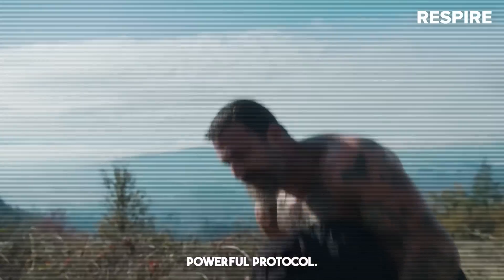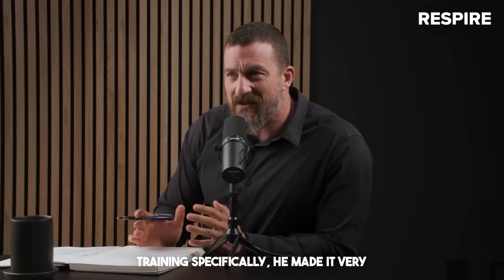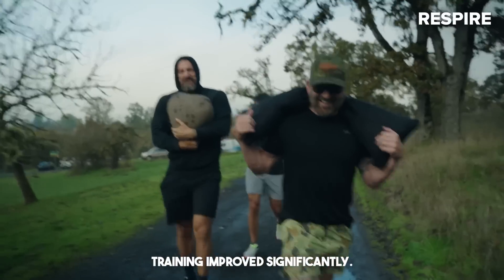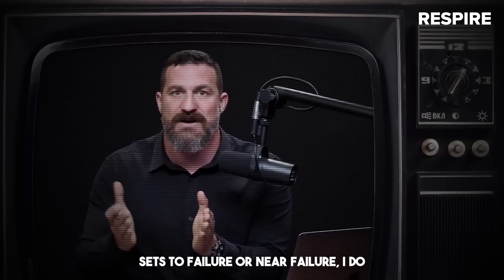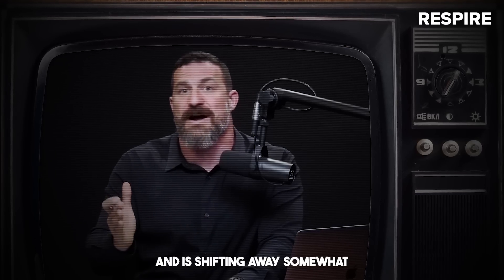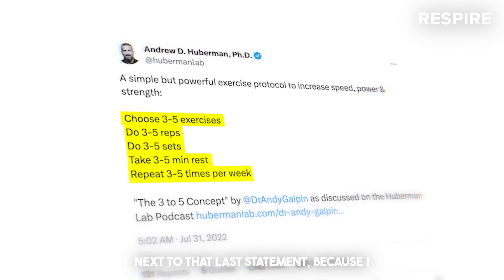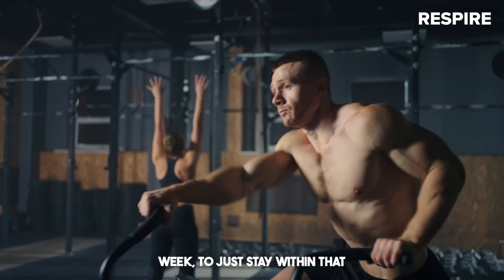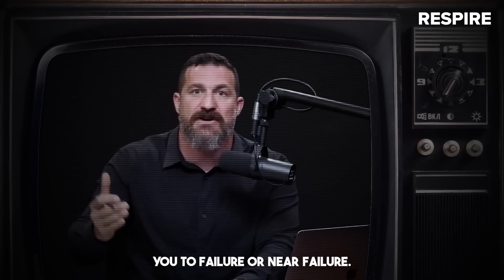Neuroscientist: The ONLY Workout Routine You Will Ever Need | Andrew Huberman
Andrew Huberman explains the “3 by 5 Protocol”, a fitness regimen with a wide range of benefits including increased strength, less muscle soreness, improved cardiovascular activity, and better mental focus and clarity.

00:00 Intro
00:26 The “3 to 5 Concept”
1:43 Benefit 1
02:16 Benefit 2
3:16 Benefit 3
05:17 The Protocol
08:14 Conclusion

This video is a condensed and highly edited version of the full 96 minute podcast from @HubermanLab. We highly recommend watching the full episode and following the pod.

* If any owners would like me to remove the video we have no problem with that, just send me a letter:  .